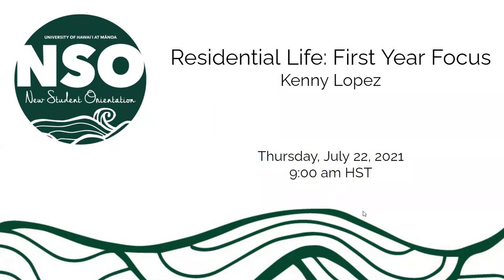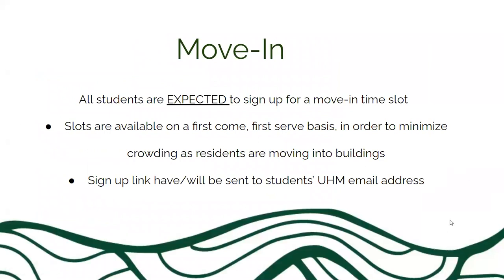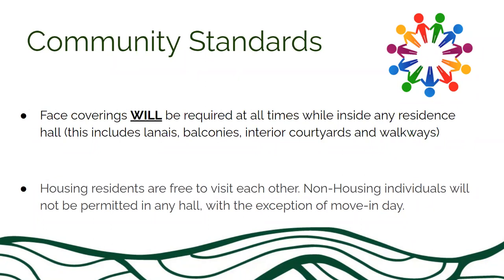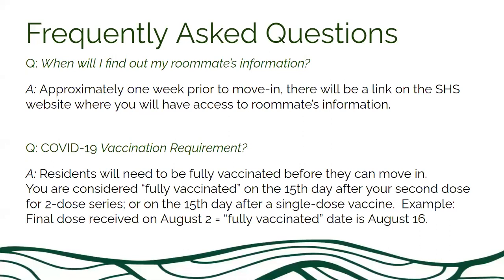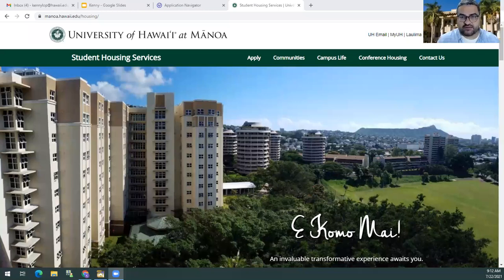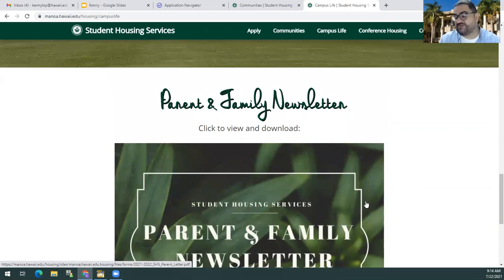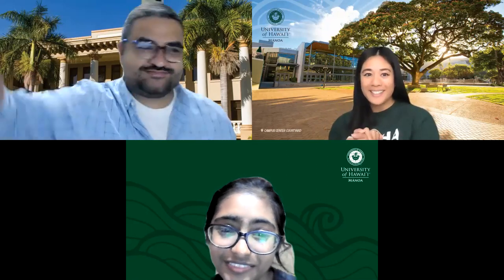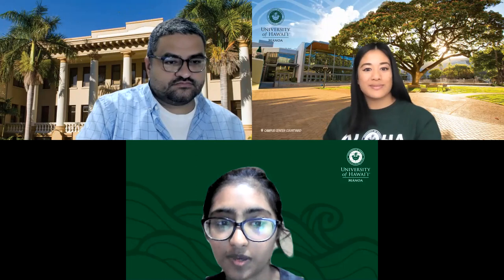2) - 07.22.21 - Residential Life: First Year Focus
This session is designed to inform new students and their ʻohana about Student Housing Services, what to expect in the fall, how to best prepare for move-in, tips to living in student housing, etc. Also, presenter will also be able to answer general questions that are of hot topic.

Presenter:
Kenny Lopez, Assistant Director, Student Housing Services

UH Mānoa Student Housing Services provides on-campus accommodations for approximately 3800 Mānoa students in a variety of living arrangements that include singles, doubles, suites and apartments. All residence halls and apartment areas are coeducational. Student Housing strives to create an atmosphere conducive to student learning and to fostering community amongst the residents. Live-in staff members are available to help assist students in their campus experience.

Amenities include community lounges; laundry facilities, study lounges, internet, and community kitchens.